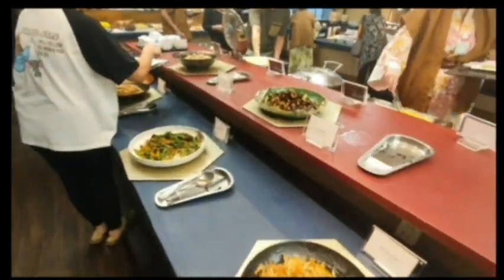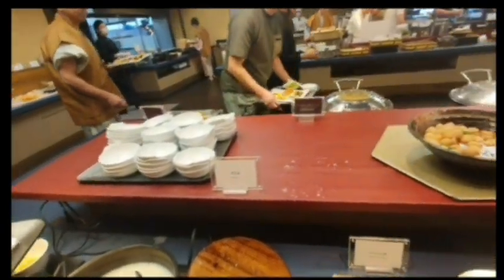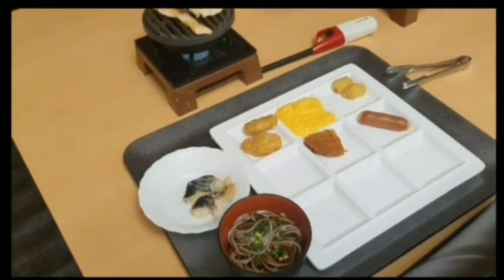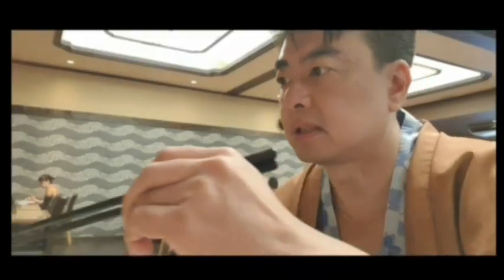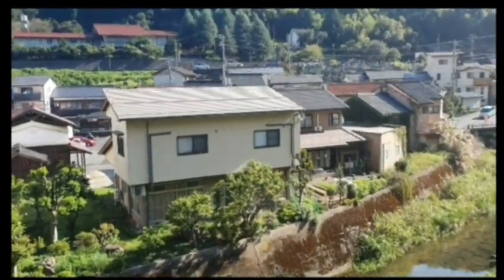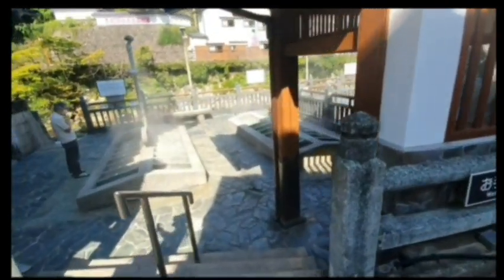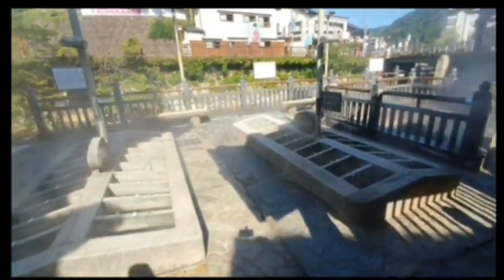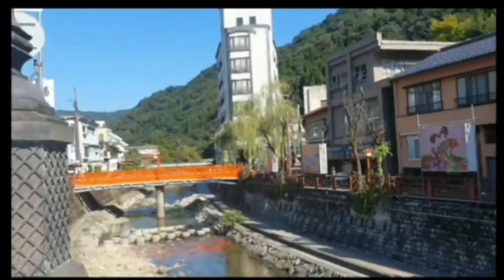What to do in Yumura, Shinonsen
Embark on a journey to the tranquil town of Yumura Onsen, nestled in the heart of Hyogo Prefecture, Japan. Discover the hidden gems of Shinonsen, including the renowned Arayu hot spring, a serene temple, and delve into the rich history of this charming onsen town.